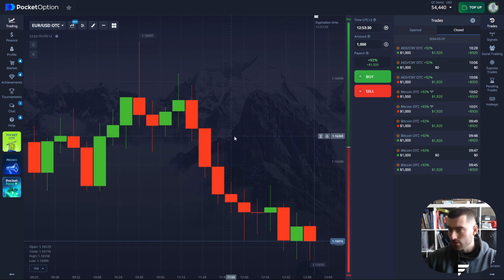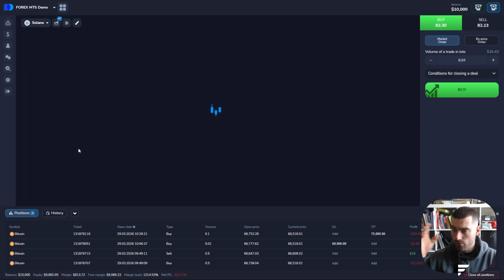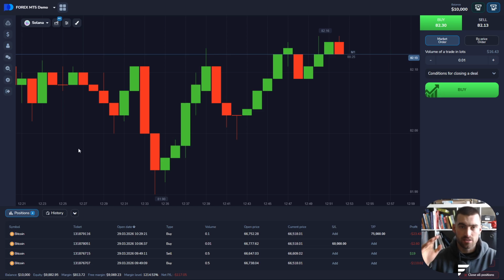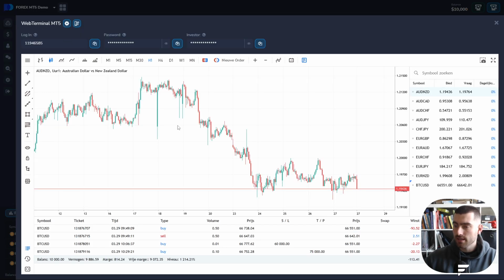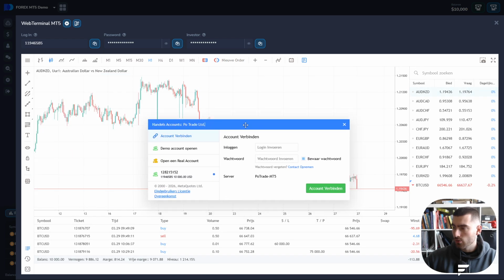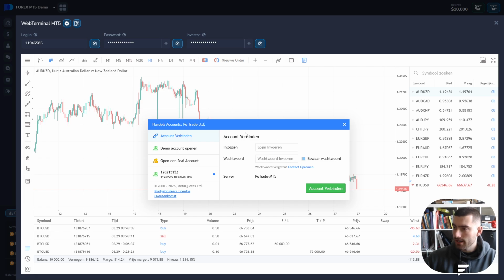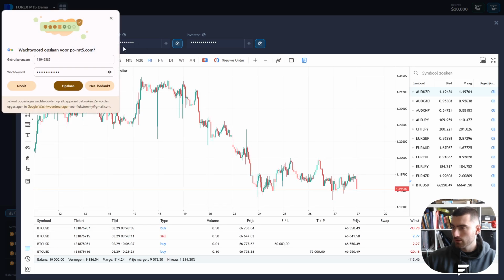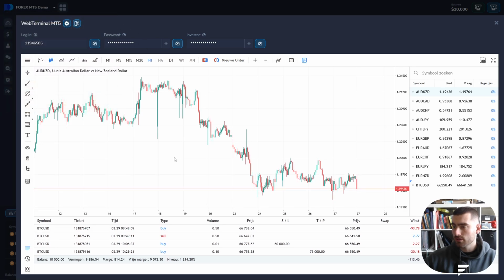How to CONNECT Pocket Option to MT5 (Easy Guide 2026)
How to Connect Pocket Option to MT5 (Easy Guide 2026) – in this beginner-friendly guide, you’ll learn exactly how to link your Pocket Option account to MetaTrader 5. This tutorial explains how to set up the connection, log in with your Pocket Option credentials, select the correct server, and start trading or analyzing your trades on MT5. Perfect for beginners who want a clear, step-by-step method to connect Pocket Option to MT5 in 2026.